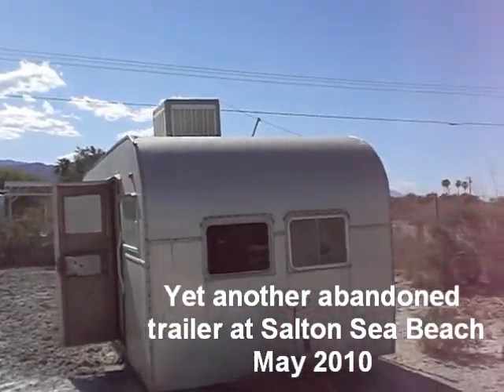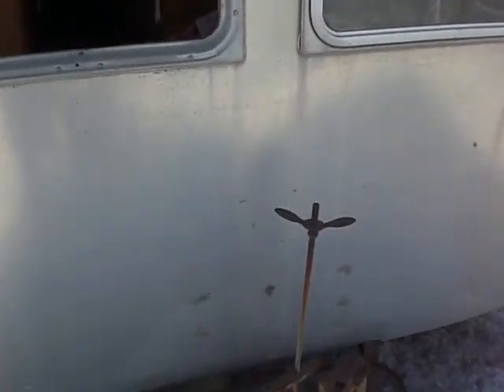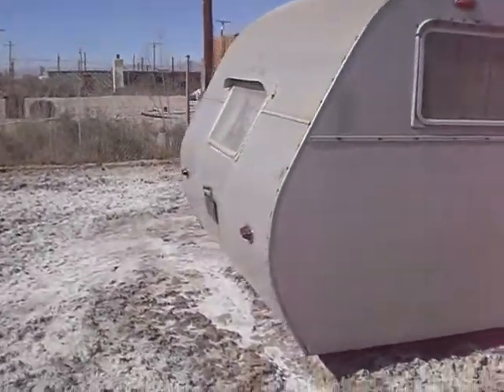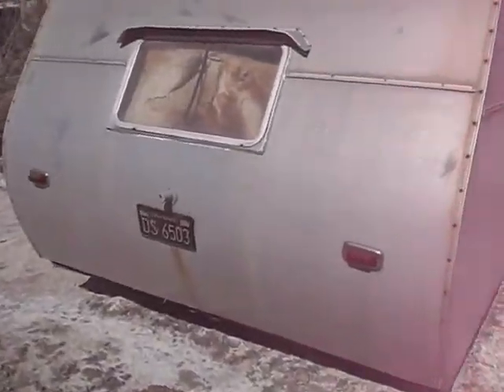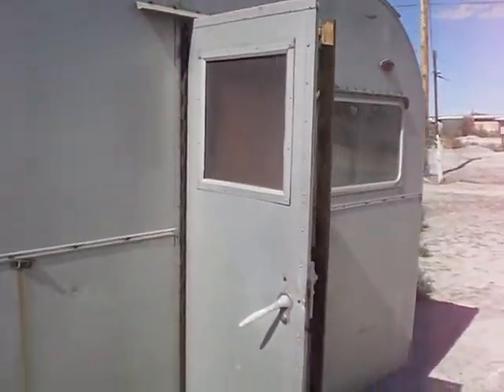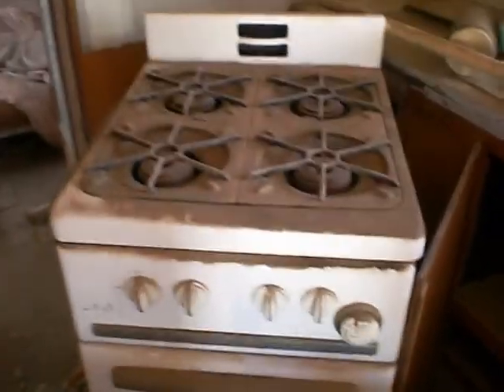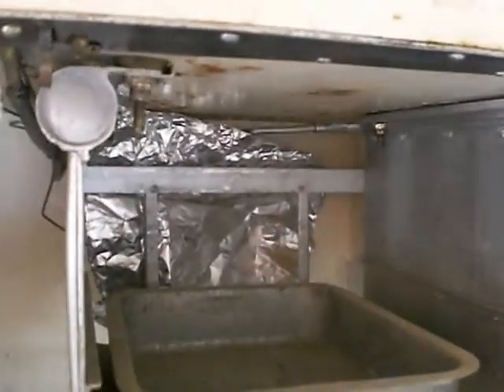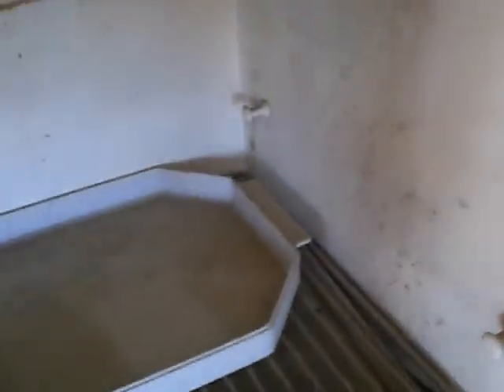And yet another abandoned trailer at Salton Sea Beach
The Salton Sea is a huge body of water in the middle of a desert.  California's largest lake was created purely by accident in 1905 when floodwaters from the Colorado River burst past a series of dams and settled in a naturally salty depression more than 228 feet below sea level. Ever since, the lake has been a Southern California oasis, rich in wildlife. Its future, however, is in doubt.

The Salton Sea was once a popular place for boating, swimming, fishing, etc., but an increase in the salt level of the water caused large numbers of fish to die and the water became foul. This, in addition to a couple of hurricanes in the 1970's, caused the communities surrounding the sea to deteriorate.

The Salton Sea was recently featured on Life After People on the History Channel.

These days there are NOT that many dead fish on the shores - in fact, on doesn't really smell dead fish around the shores anymore.

The Sea itself is technically safe to swim in.  The lake is NOT polluted with sewage, rather there are times of year when the decaying algae blooms give off a surfer odor which only smells like sewage.  I must say, again, that the smell from the lake has actually been decent lately.

I have several hundred Salton Sea photos - including many of what is seen in this video - on my Flickr

Grand reopening of the Salton Sea History Museum. Now located at 72-120 S. Lincoln Street (end of road across creek), Mecca, CA 92254

Want to learn more about the Salton Sea? Check out following videos:
 * Plagues & Pleasures on the Salton Sea
 * Past Pleasures at the Salton Sea